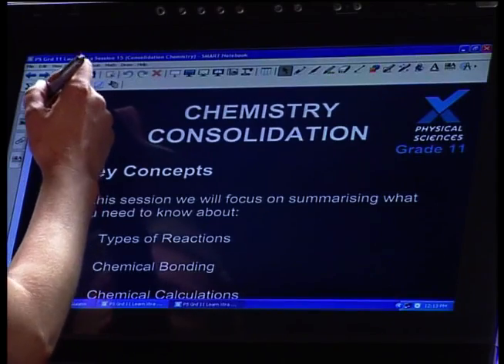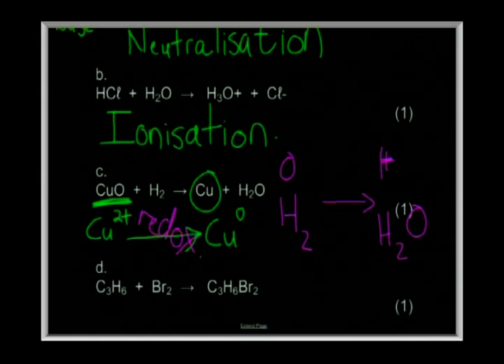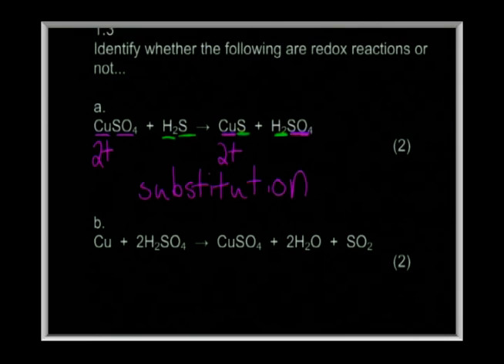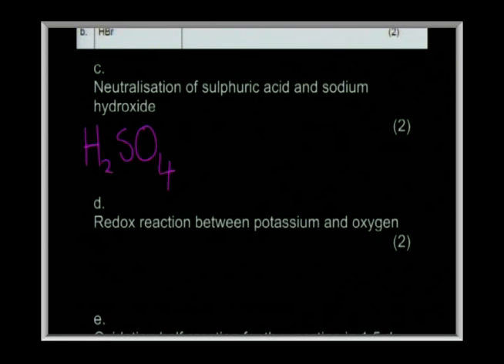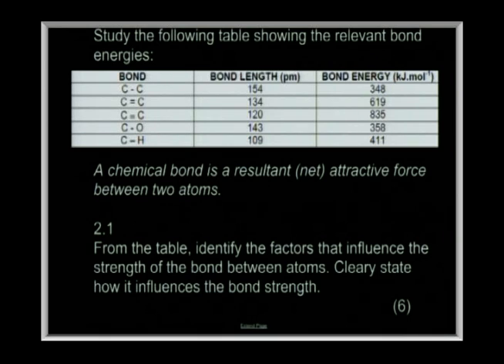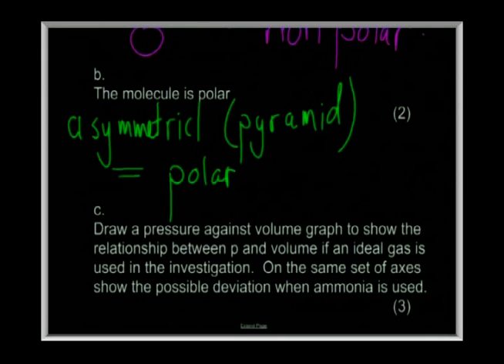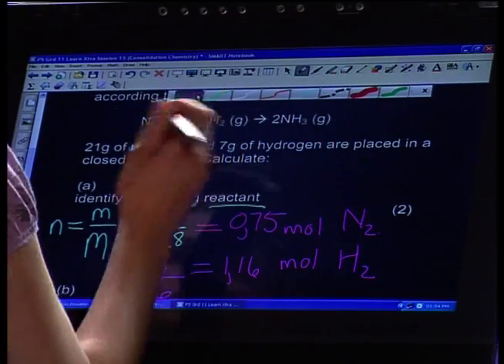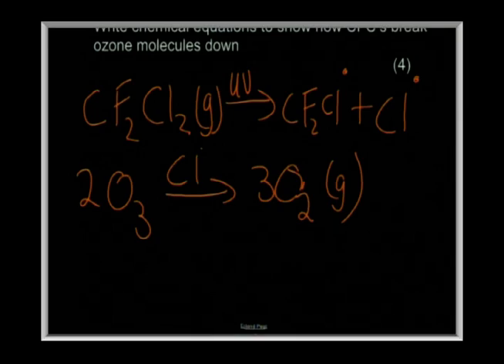Chemistry Consolidation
Natural Sciences.